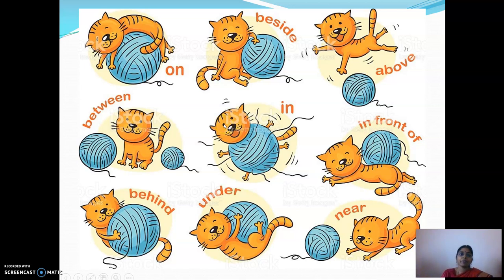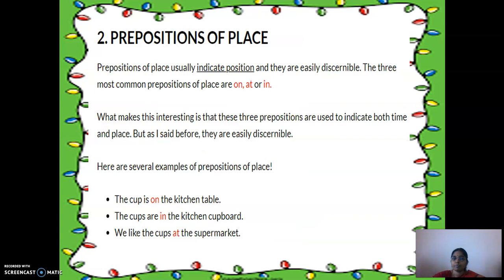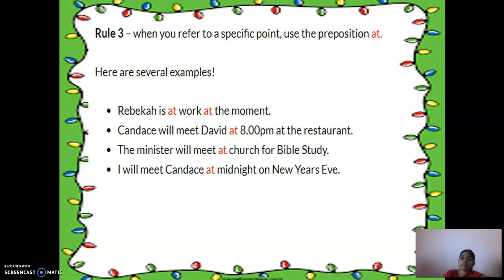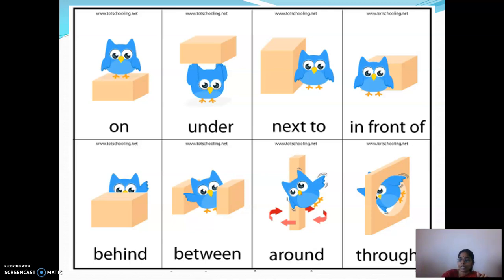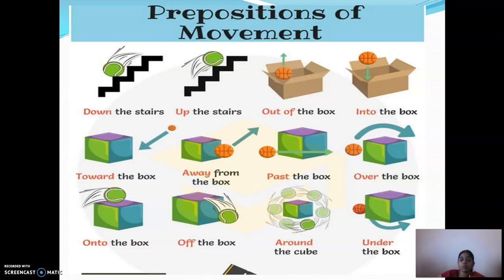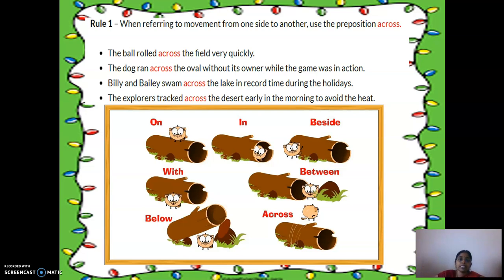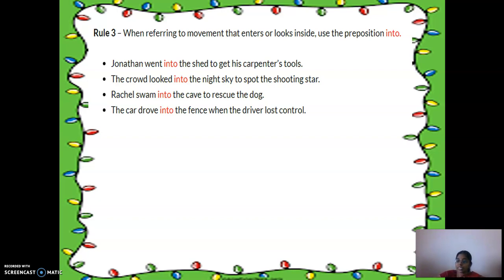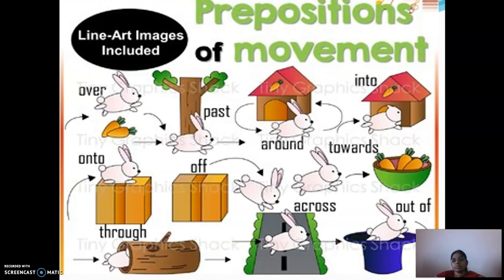GGVS7 SE C4 GRAMMARPREPOSITION P2